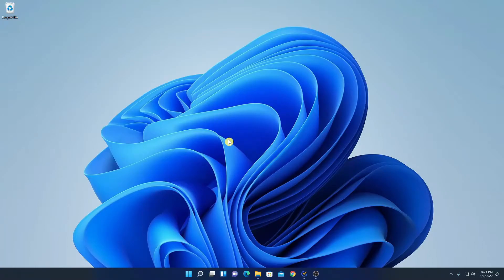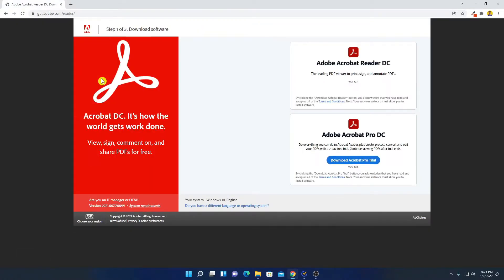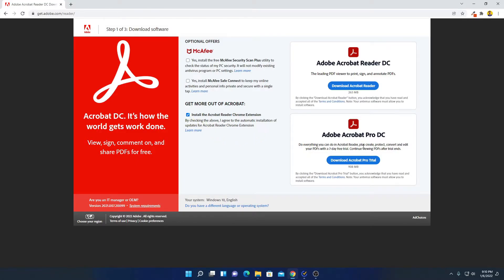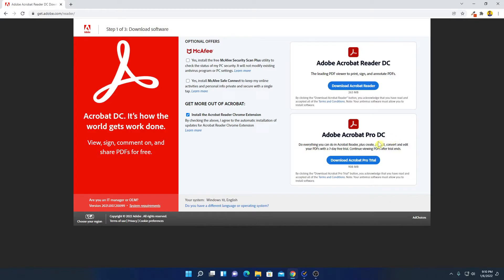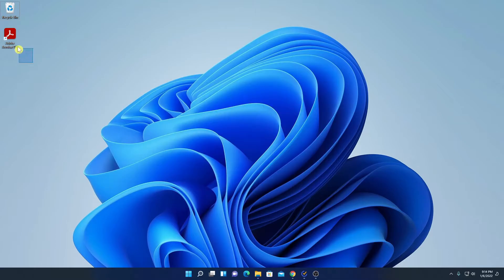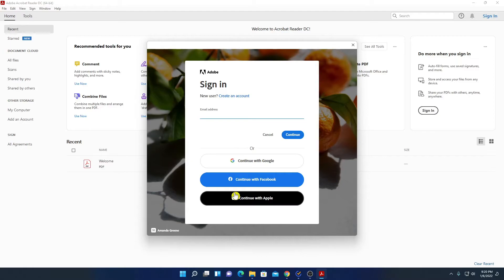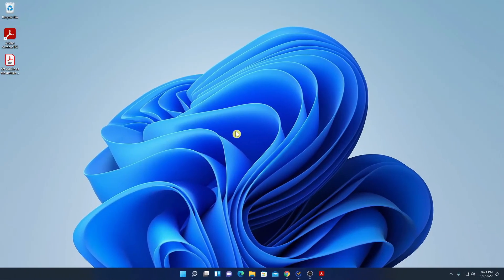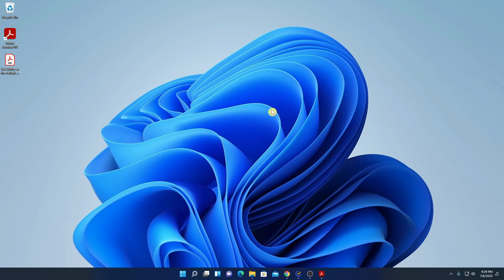How to Open PDF Files on Windows 11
In this video, we will learn How to Open PDF Files on Windows 11. If you are having a problem opening PDF files on Windows 11 then this video is for you.

Video Highlights
00:00 Introduction
00:09 Download Adobe Acrobat Reader DC
02:03 Install Adobe Acrobat
02:38 Overview of Adobe Acrobat
03:35 Open PDF Files on Windows 11